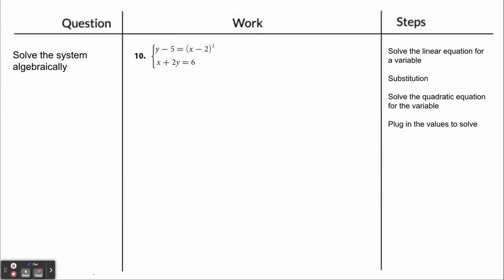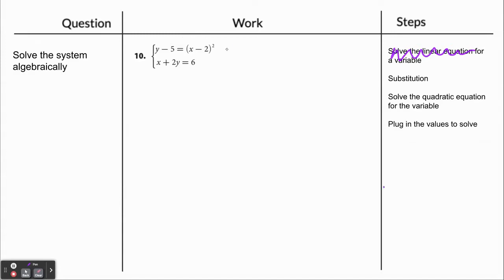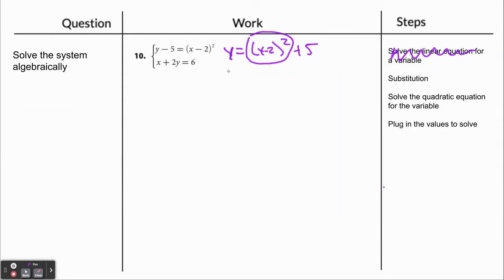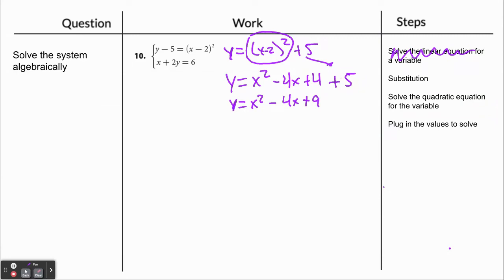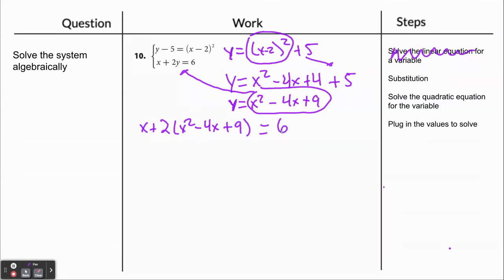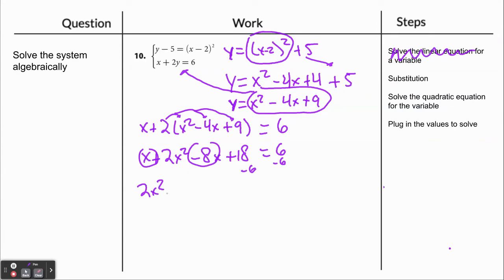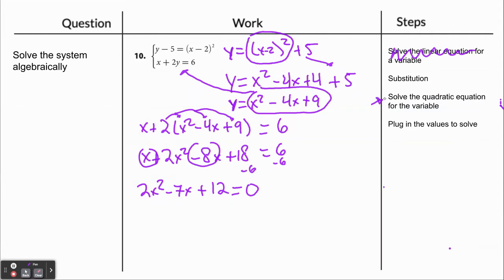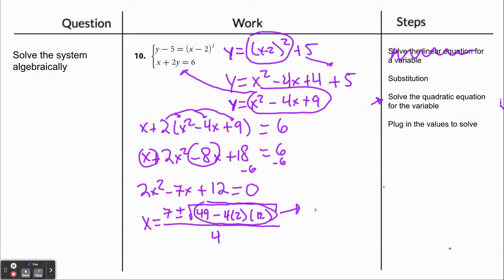Solving Linear Quadratic Systems Algebraically 2